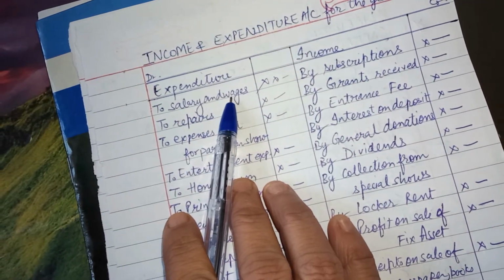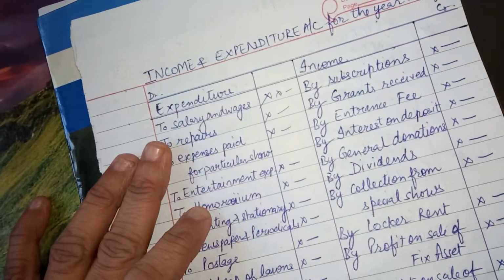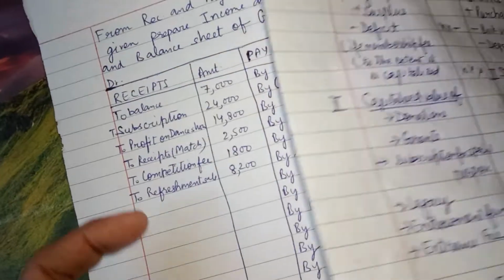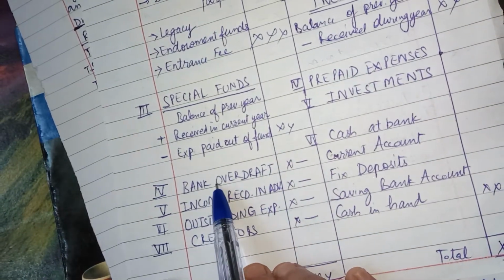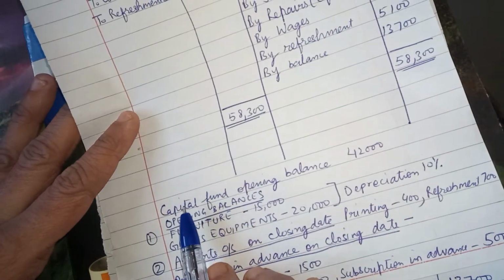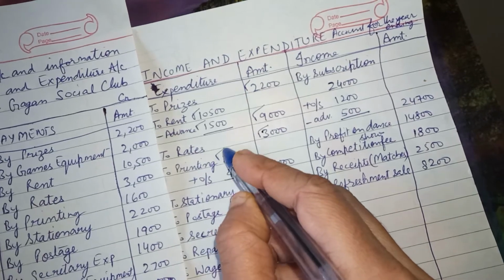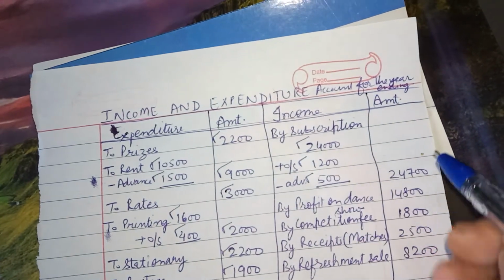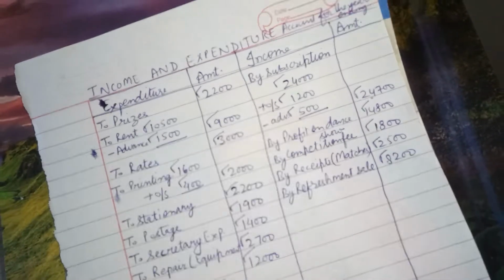INCOME AND EXPENDITURE ACCOUNT AND BALANCE SHEET OF NOT FOR PROFIT ORGANISATOIN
This video explains in detail how do we make income and expenditure account and balance sheet in npo